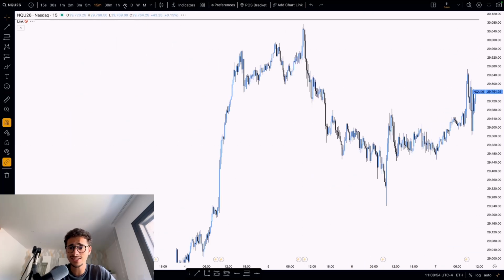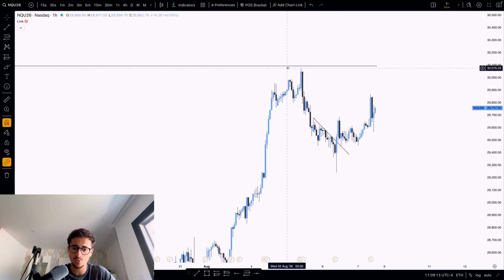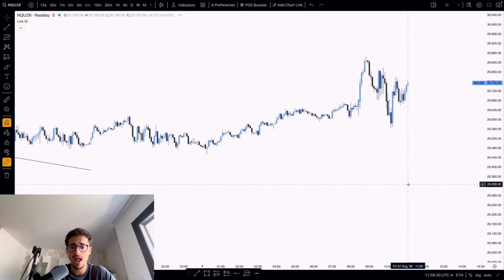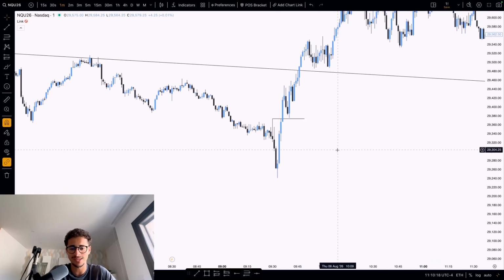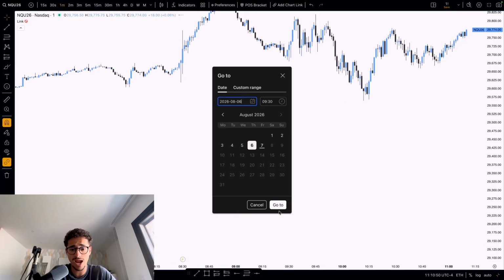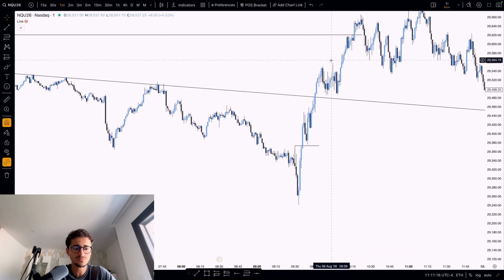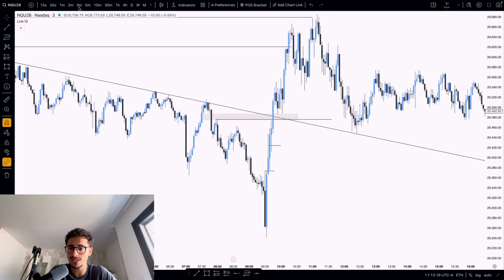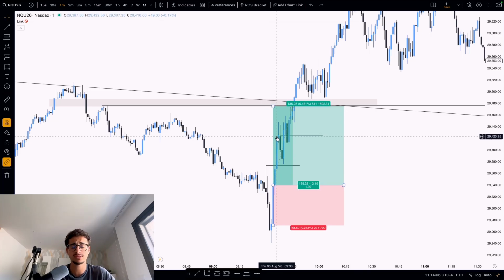This Win Felt Great This Week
There were a lot of opportunities.

Nasdaq 100 Futures (NQ) & S&P 500 (ES)
Week: Aug 03 — Aug 07
Outcome: 1 W

0:00 Thursday

Trading Journal, Graphics, Nasdaq, NQ, ES, ICT Concepts, Market Maker Buy Model (MMBM), LRLR,  iFVG, Order Block, Order Flow, AM Session, Risk Management, Price Action, and Psychology.

Documentation of the reality of trading, not education.